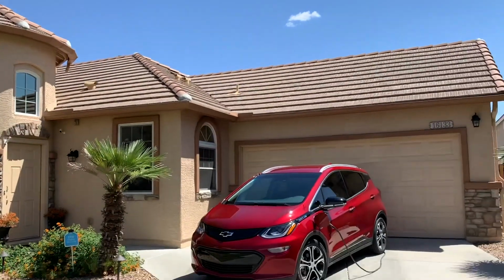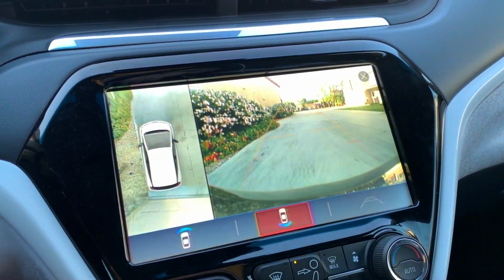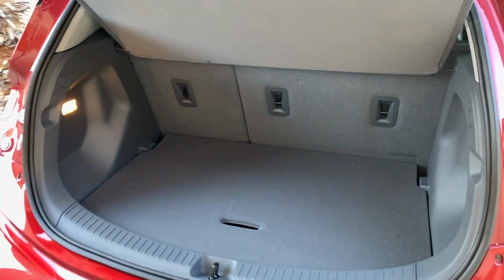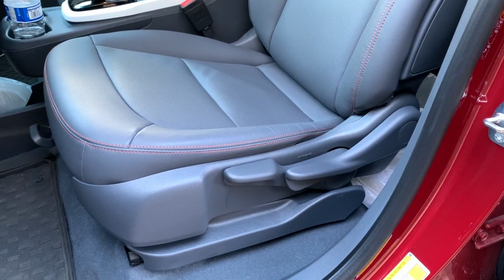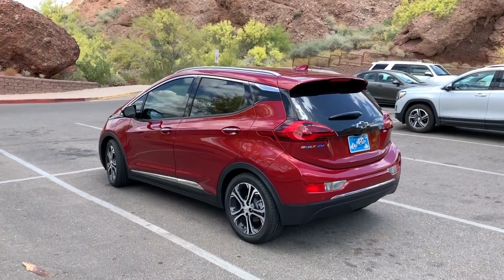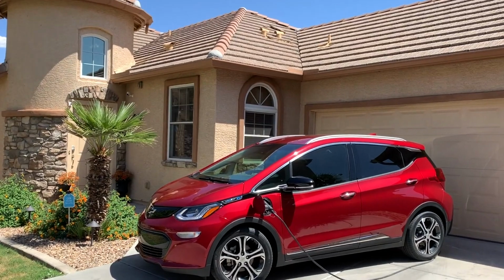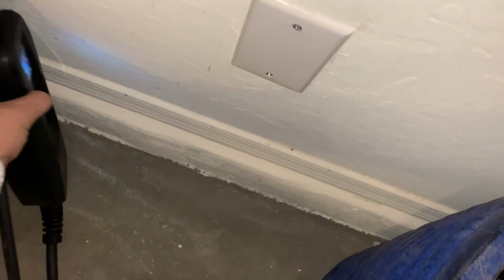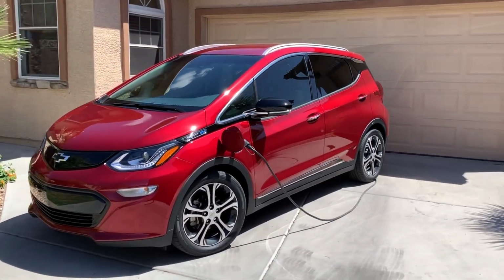2019 Chevy Bolt EV Premier - One Month Hands On Review - Is it as sexy as a Tesla?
Check out my one month hands on review of my 2019 Chevrolet Bolt EV Premier. How does it stack up?